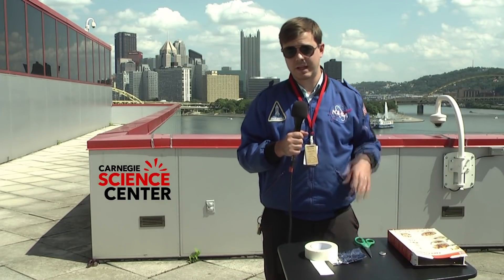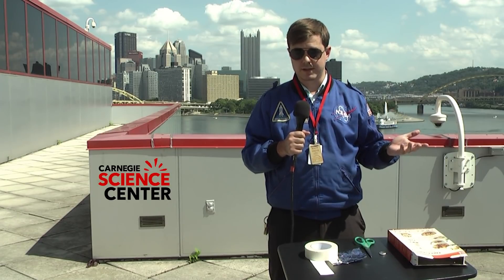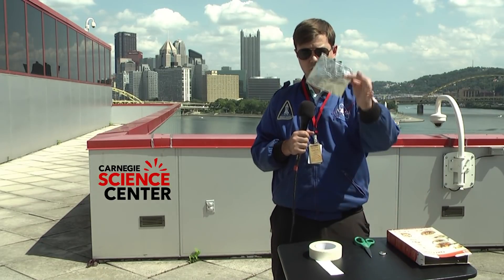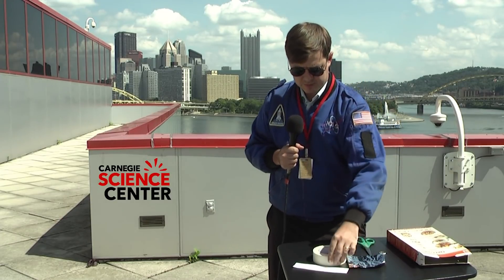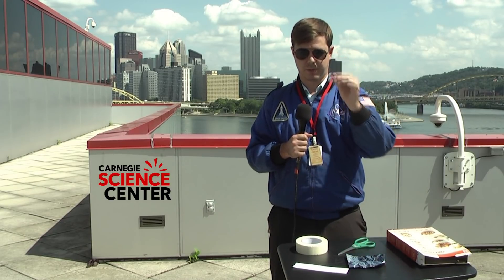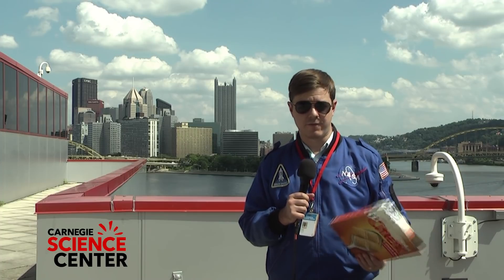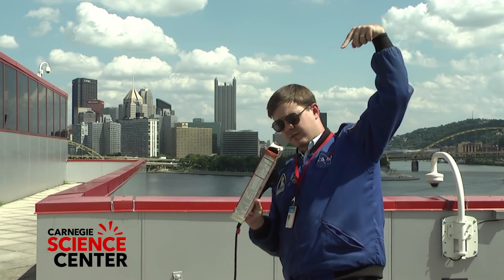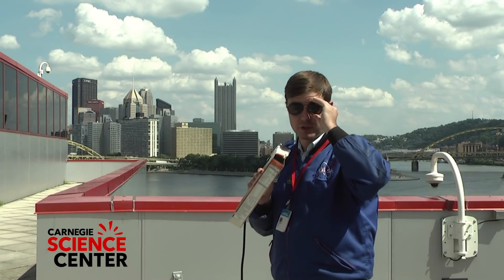How to Make a Pinhole Solar Viewer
Want to SAFELY observe the solar eclipse, but don't have a solar telescope? Here's a simple way to make an indirect solar pinhole viewer. The Astronomy Educators at Carnegie Science Center's Buhl Planetarium and Observatory show you how!